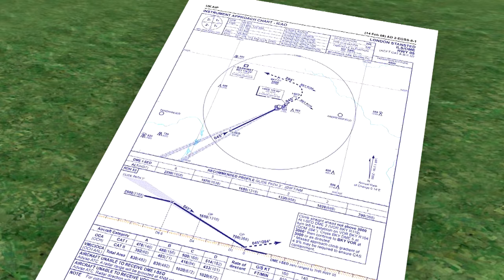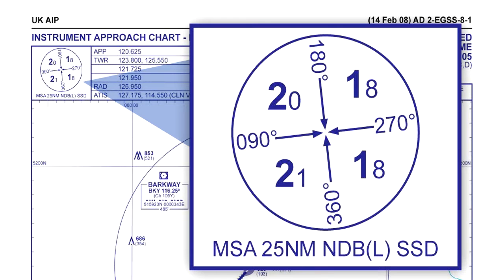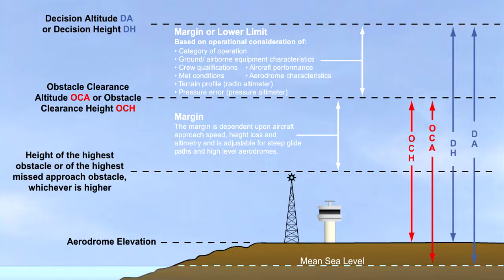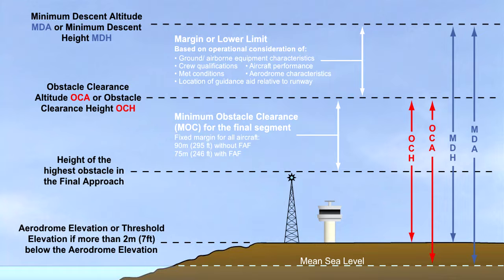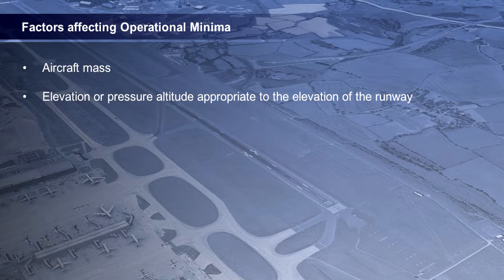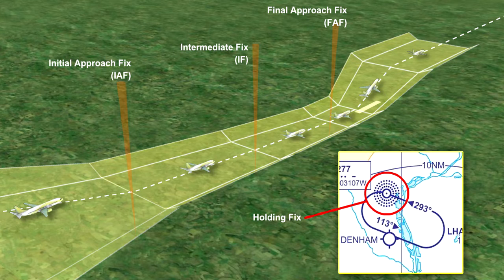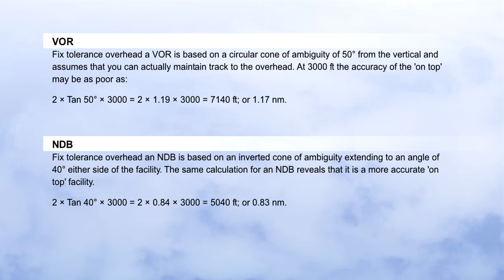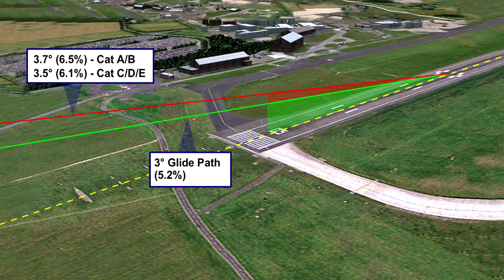ATPL Air Law: Everything You Need to Know About Approach Design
Master the fundamentals of approach procedures design for your ATPL exams. Learn to apply obstacle clearance criteria safely.

This lesson breaks down the five segments of an instrument approach, providing the technical knowledge required for flight planning and regulatory compliance. We examine how decision altitudes and minimum descent altitudes are calculated to ensure safe terrain navigation.

You will also learn how aircraft categories influence speed limitations and glide path angles during the final stages of a flight. Mastering these ATPL exam prep standards is essential for interpreting the complex charts and diagrams you will face in your assessments.

0:00 Fundamentals of Instrument Approach Design
1:27 Navigating Minimum Sector Altitudes
2:41 Categorizing Aircraft by Approach Speed
3:54 Precision vs Non-Precision Decision Minima
7:54 Fixes and Tolerance Areas in Navigation